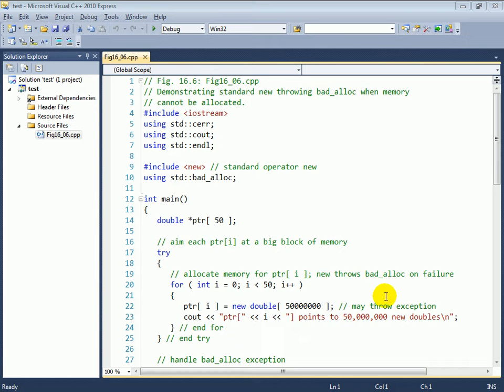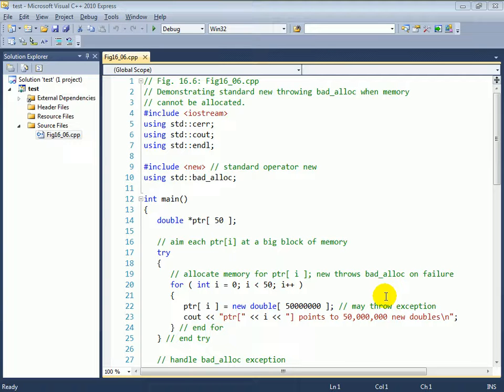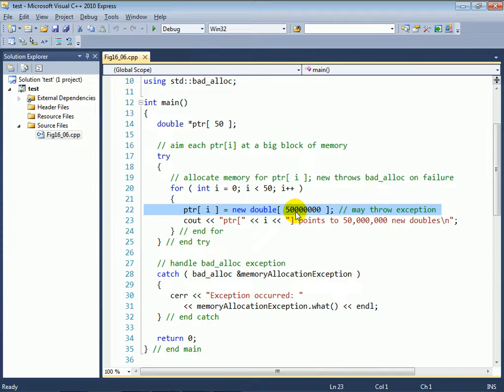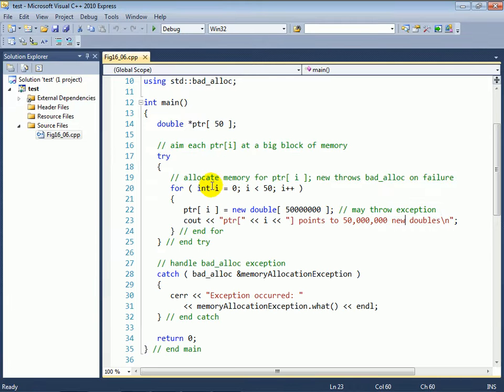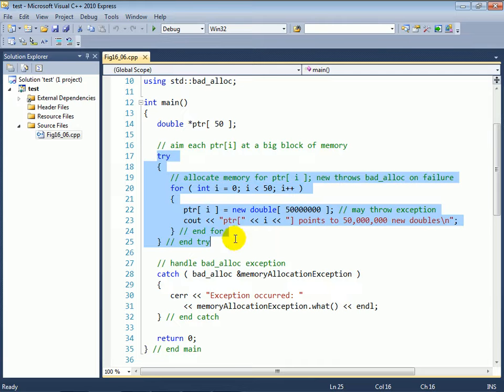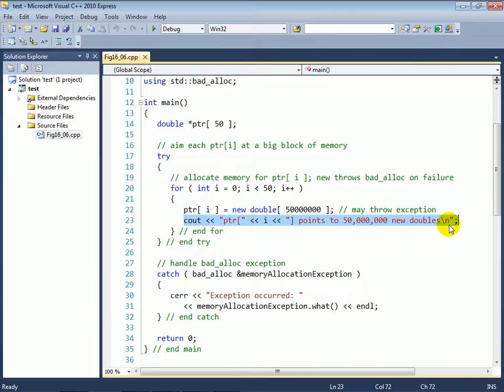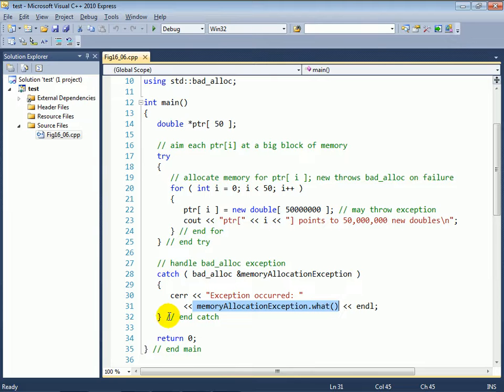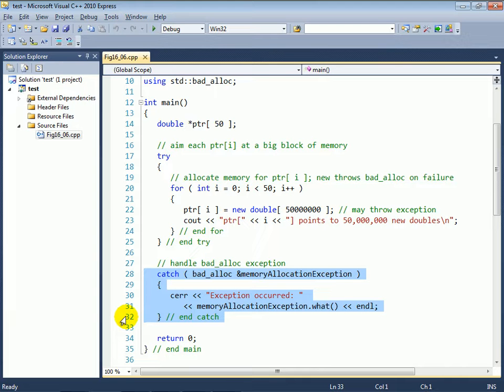fig16 06 Lesson14 4